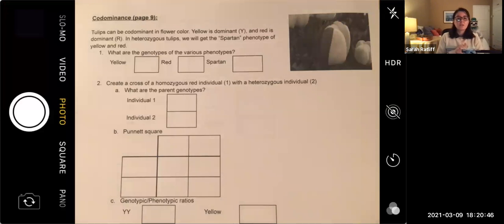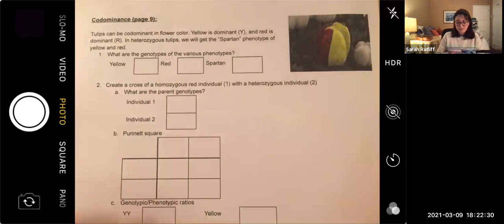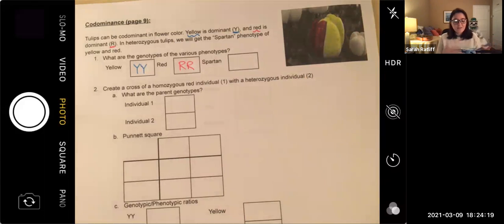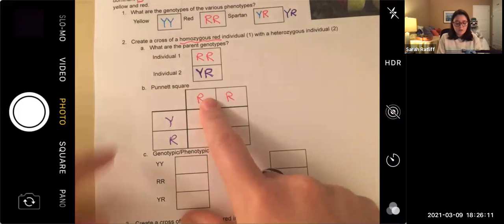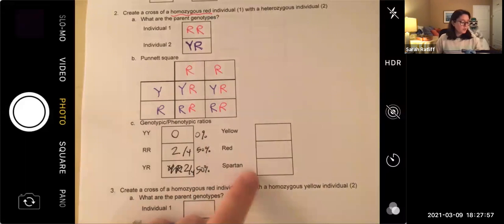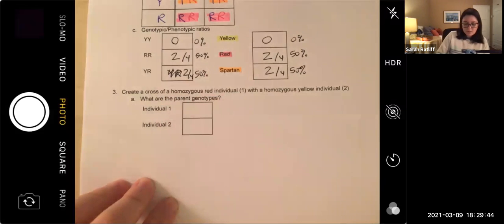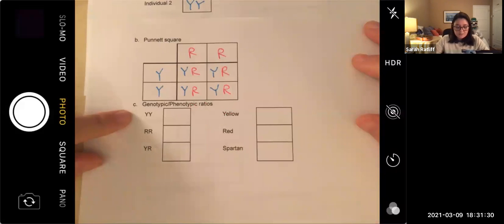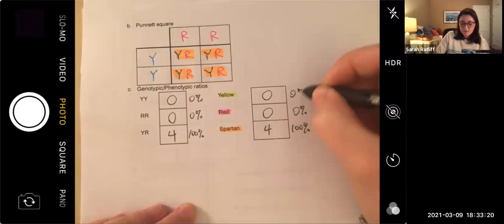Codominance Punnett Squares